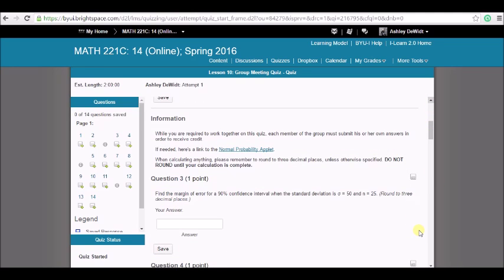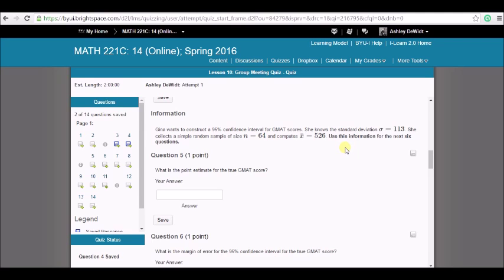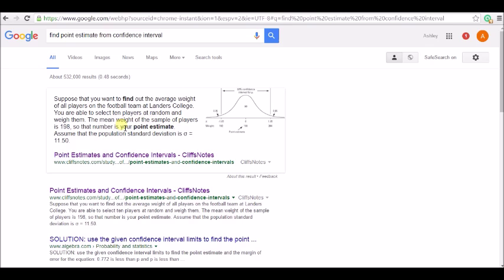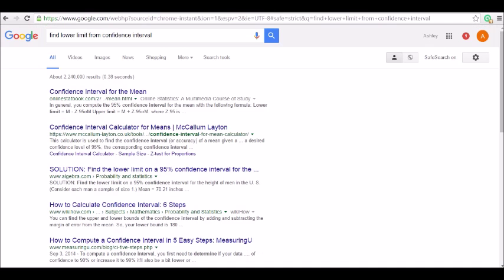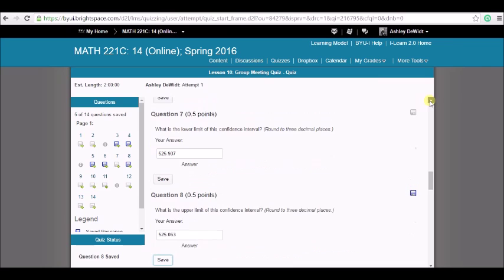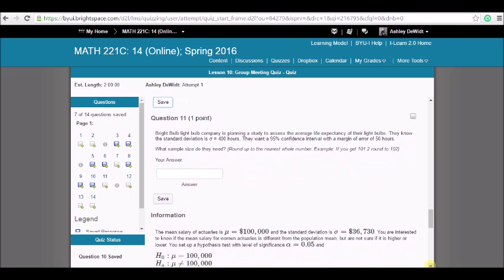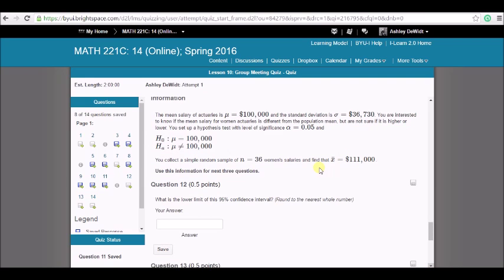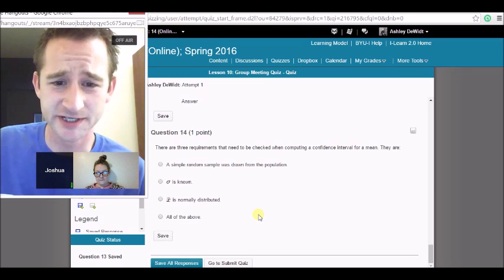Math 221C Group 4 Meeting - 5.24.16